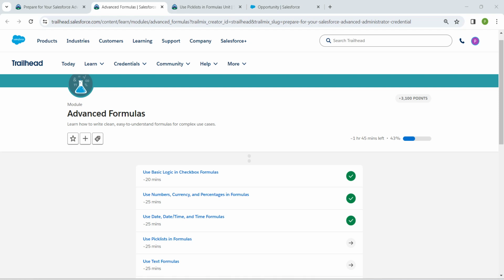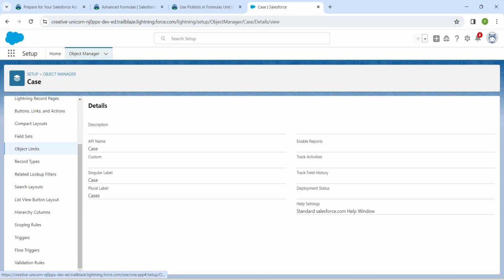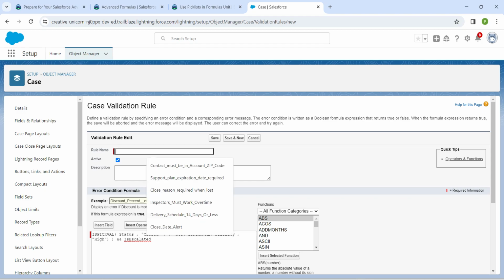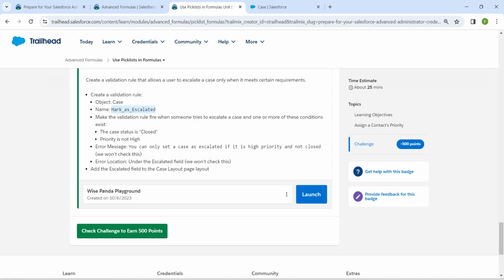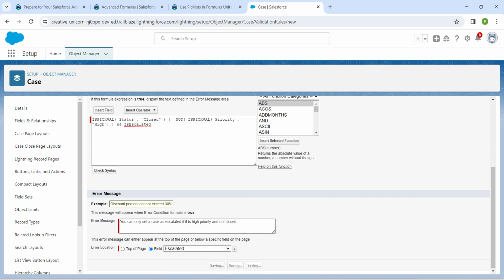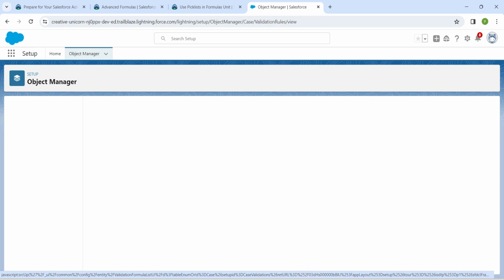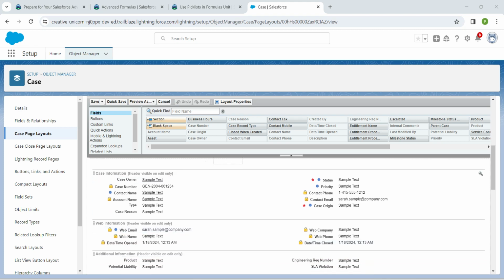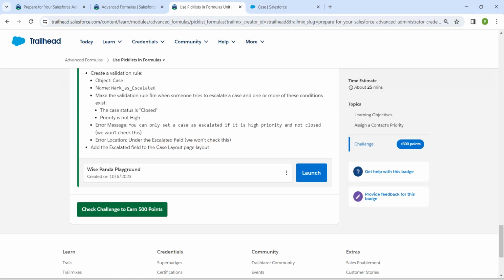Use Picklists in Formulas || Advanced Formulas || Challenge 4